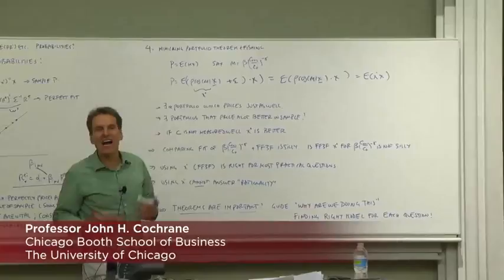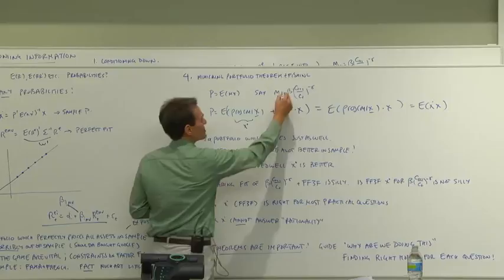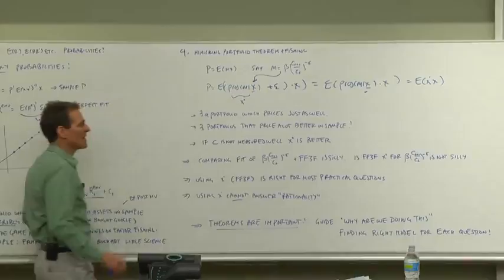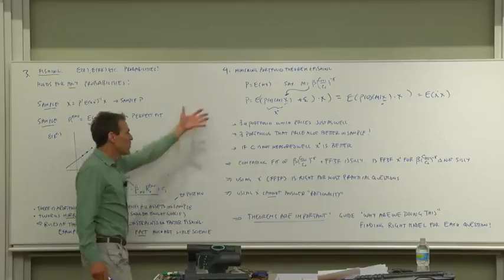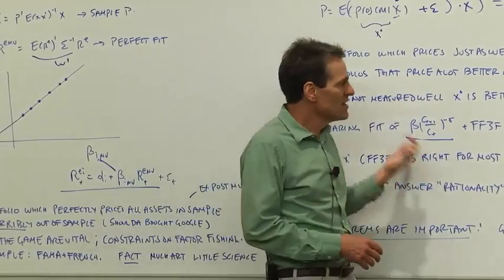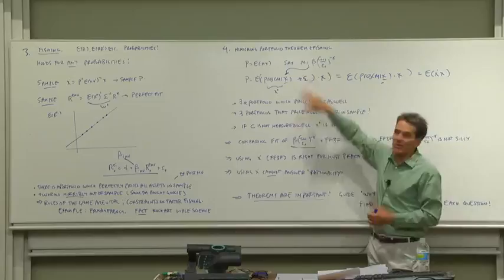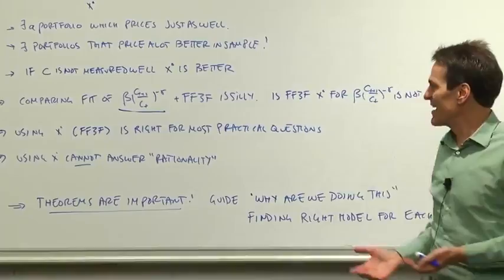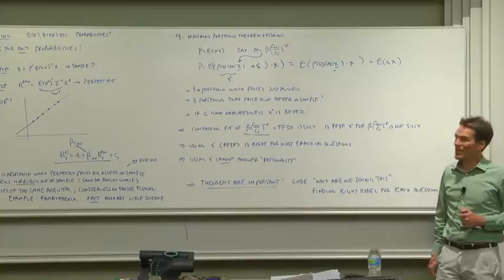5b.4 Mimicking Portfolio Theorem & Fishing